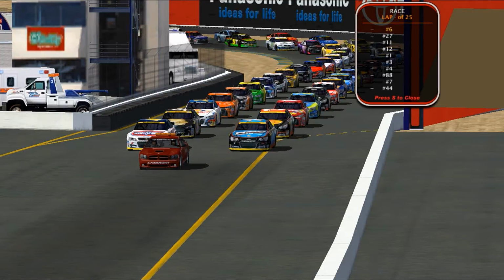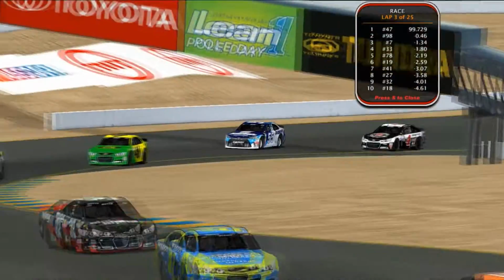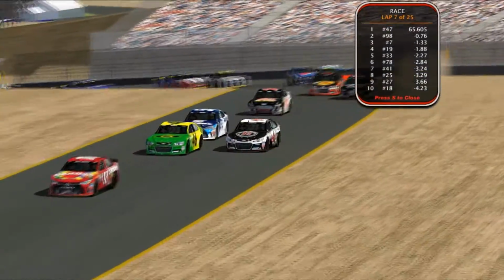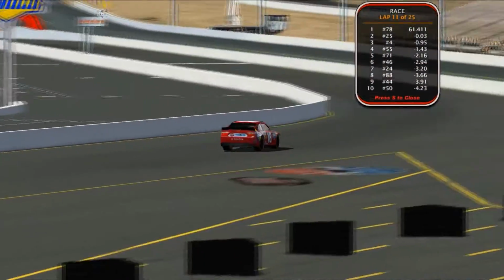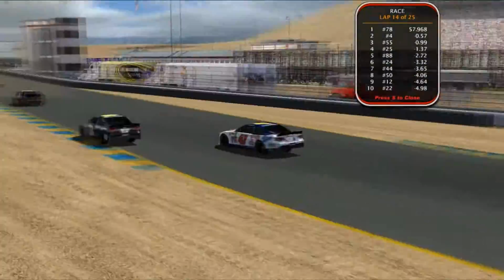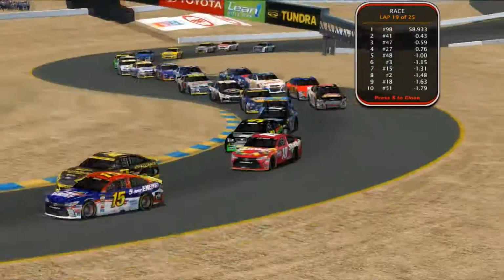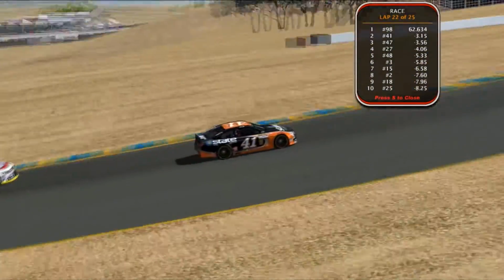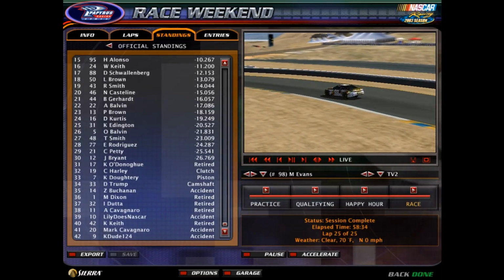NASCAR Doublemint Cup Series Round 27: Sonoma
The chase round continues as the 16 chasers still need to win to get in at the Californian road course of Sonoma.